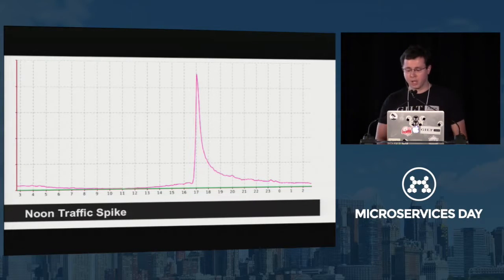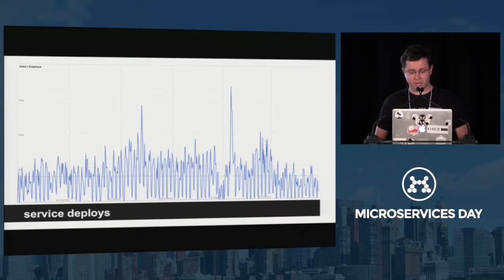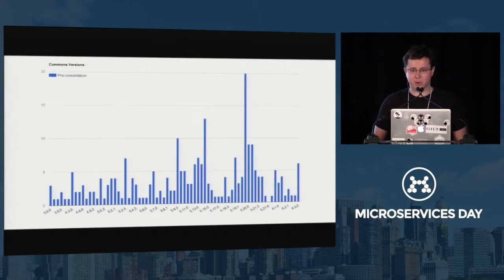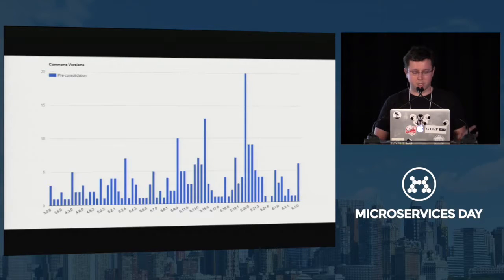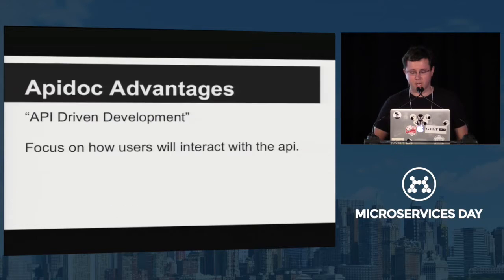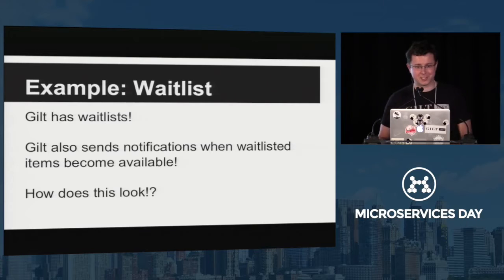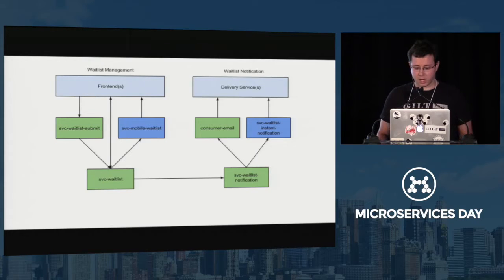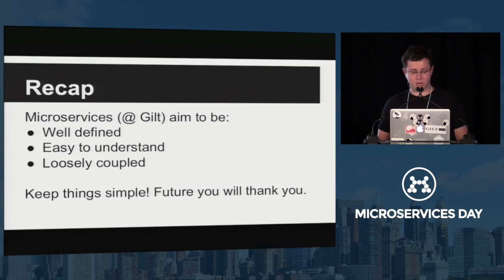Sean Smith: "Microservices at Gilt Groupe"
Sean Smith is a Software Engineer from Canada. He currently works at Gilt Groupe as a Principal Software Engineer. He has worked on a variety of services at Gilt, ranging from third party warehouse systems integration to email content generation and delivery.